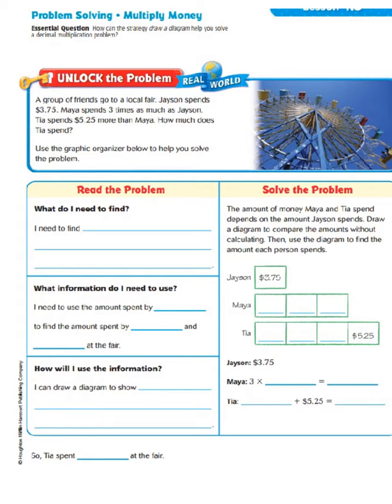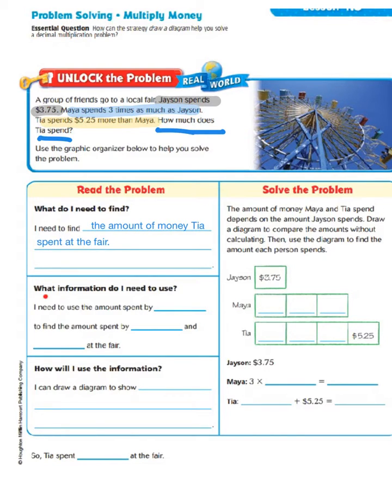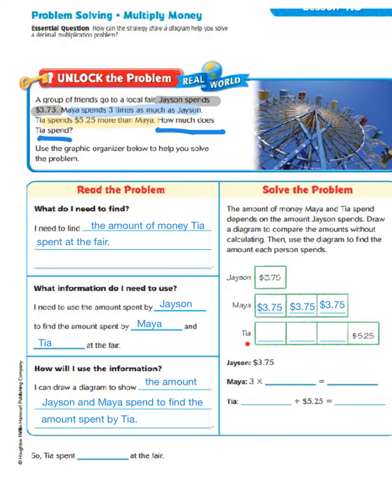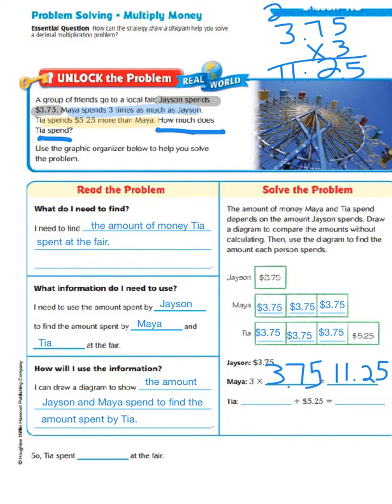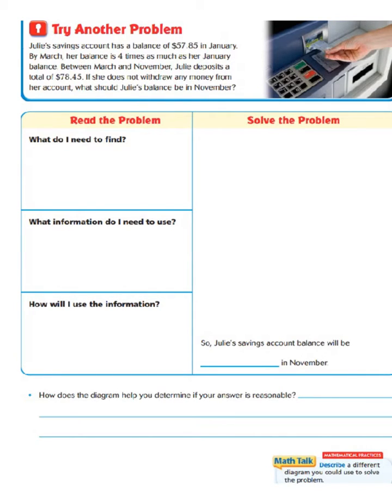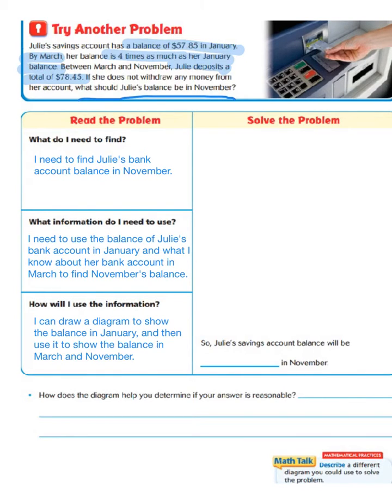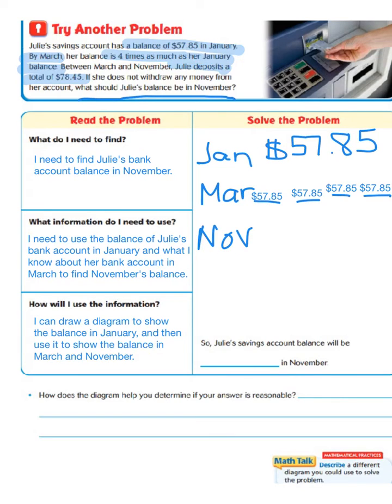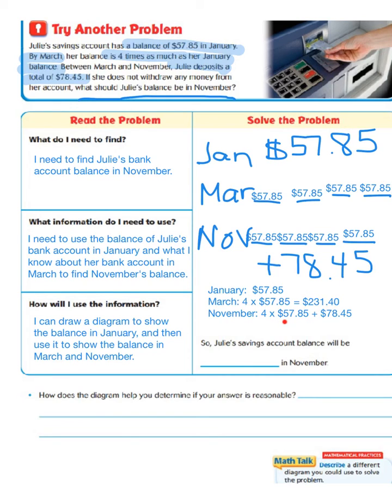Lesson 4.5 Problem Solving Multiply Money